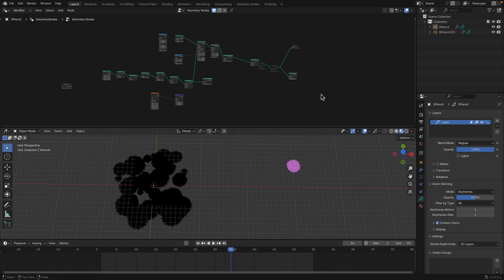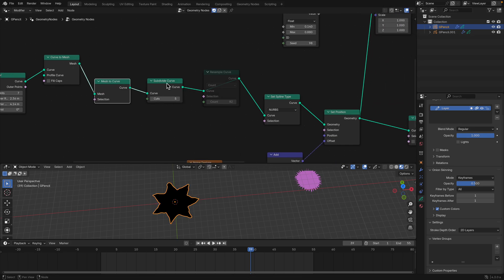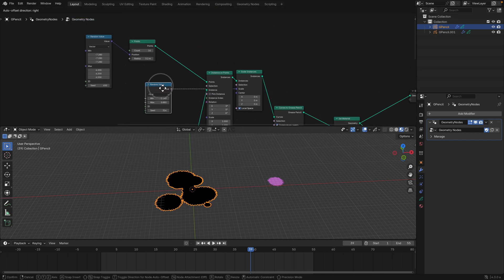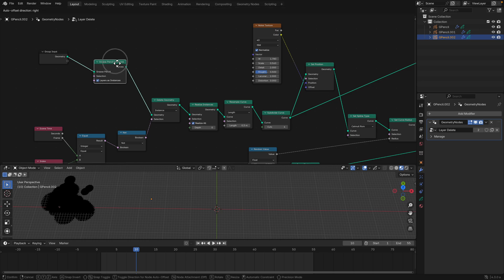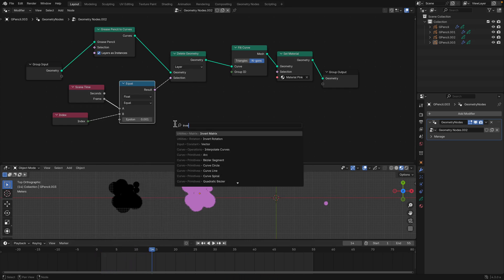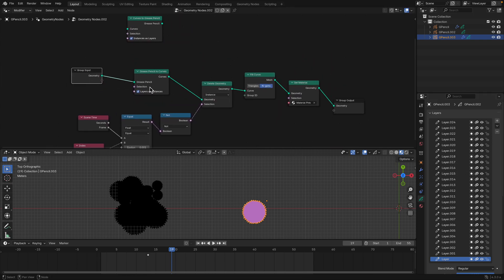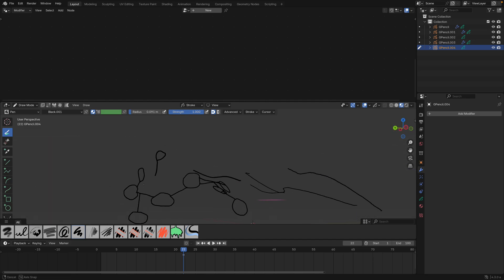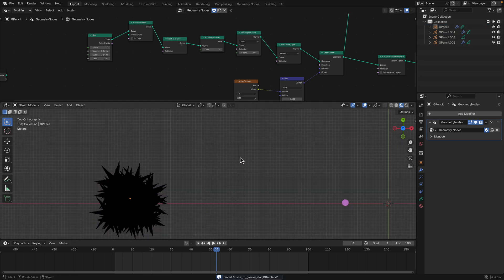Curves to Grease Pencil to Curves as Animated Layers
In this episode, I am sharing a breakdown of geometry nodes that take advantage of latest nodes: Grease Pencil to Curves and Curves to Grease Pencil. With both nodes we have option to carry multiple instances via layers. We could potentially animate the grease pencil this way.